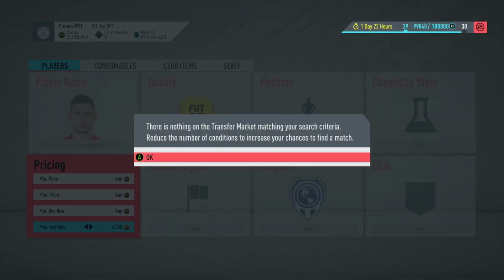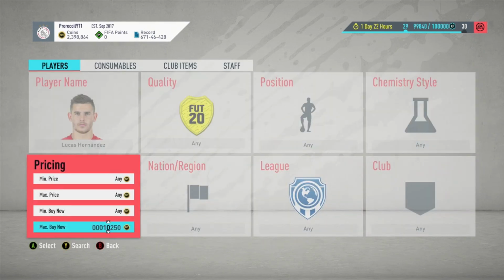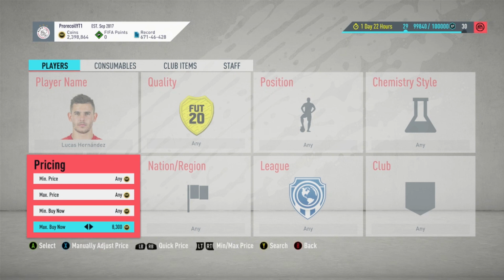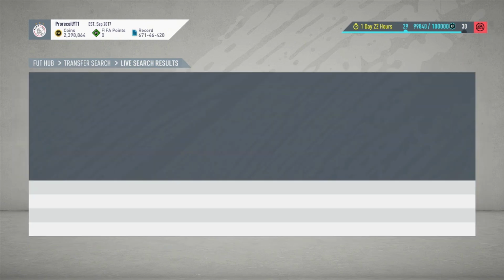FIFA 20 | 100K AN HOUR TRADING METHODS *INSANE* | THE BEST NEW LOW BUDGET TRADING METHODS 😱🤑😱